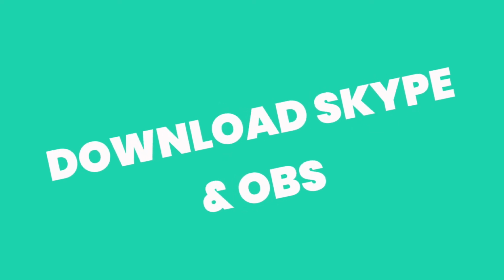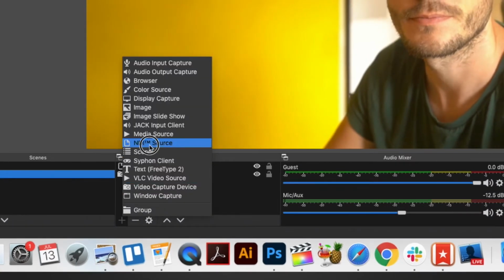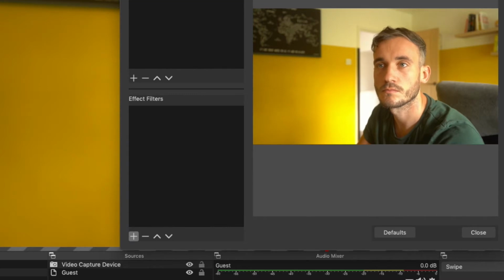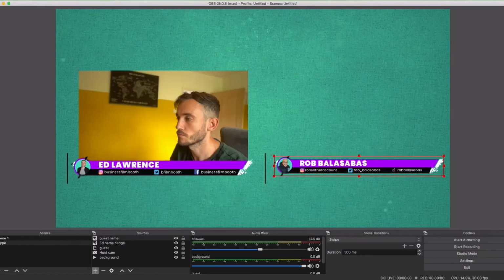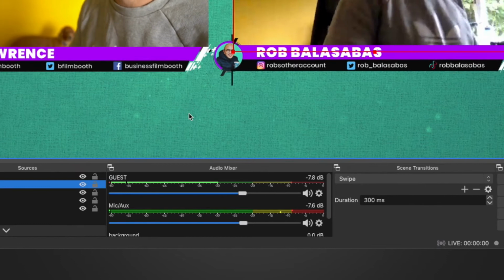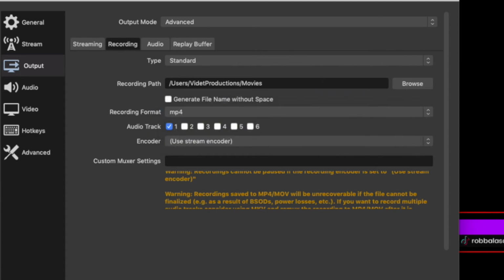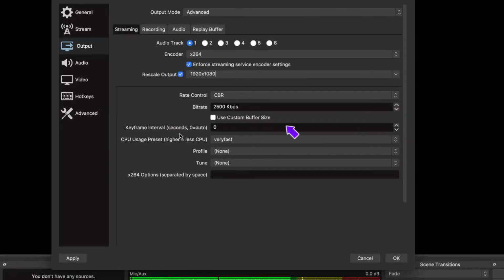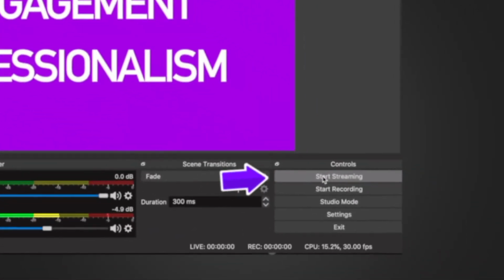How to record and live stream a video interview to YouTube, for free, using Skype and OBS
If you want to know how to live stream or record a remote interview to YouTube, then this video will teach you how to do so using Skype and OBS for totally free. The first half will teach you how to set it up and then record followed by how to live stream it to YouTube after.

0:00 Why we chose Skype instead of Zoom
0:25 The downside of using Skype
0:48 The kit you'll need
1:14 Setting up Skype
1:40 Setting up your camera and mic to live stream
2:57 Setting up your guest to live stream
4:15 Setting up your screen
6:00 Creating a branded screen
8:05 Calling your guest
9:38 Testing your call
11:28 Streaming settings

14 Day Kartra trial - A very good value course and membership building platform we've just started using.

🎶 Get 3 Free songs from soundstripe, hit the link and wait for the pop up